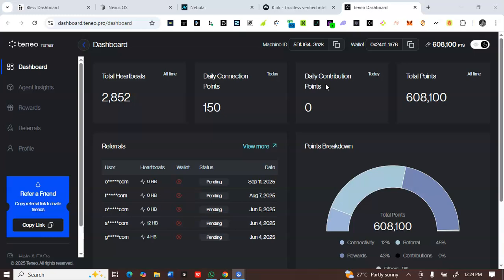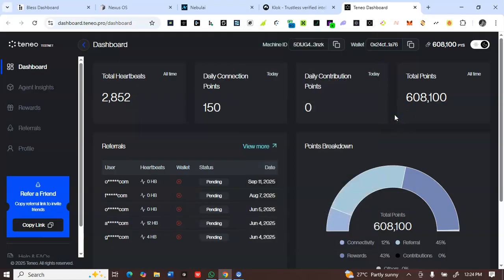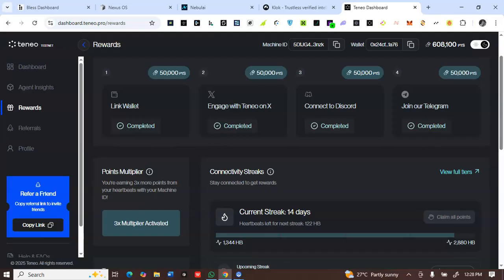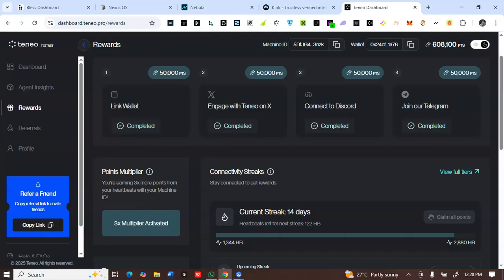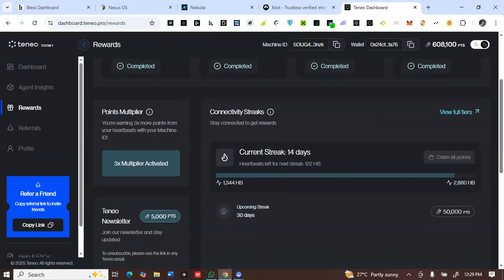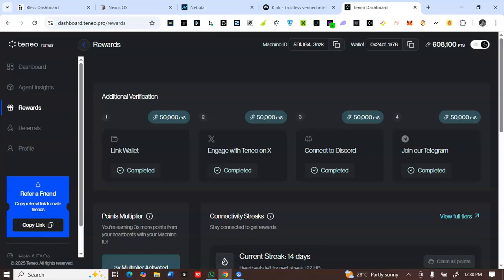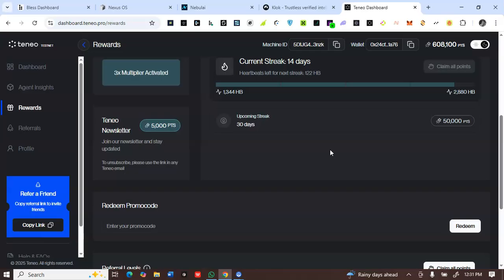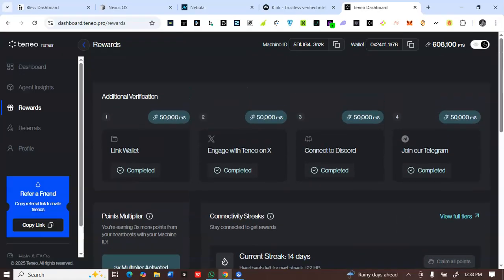Teneo Airdrop Withdrawal / How to Mint Teneo Depin Silver NFT For Airdrop Rewards // Teneo EVM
Access is now open.
Silver Ticket = your new gateway to the Teneo Protocol Testnet.

• Free to mint (gas only)
• Soulbound
• One per wallet.

Golden holders? You’re still valid. Silver just opens the door for everyone else.

👉 Mint today → go.teneo-protocol.ai/3VasfOx
⚡ Make sure you’re on peaq network before minting.

Teneo Extension Node Airdrop (DEPIN)*

Be an early user

Backed by Peaq Network

Earned Points will be converted into $TENEO Tokens

• Open Extension

• Sign-up With Email

7vchX

to get 2,500 Teneo Points, when signing up

• Connect Node

Code to get more points: 7vchX